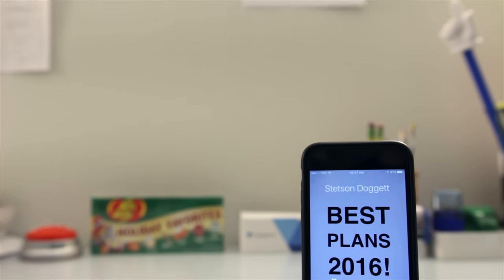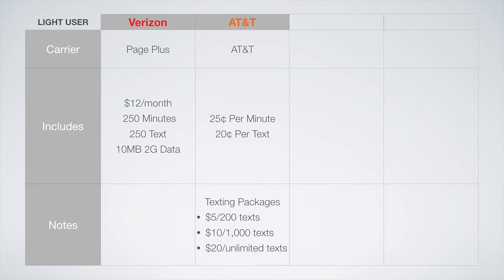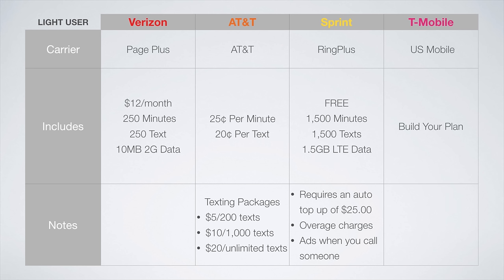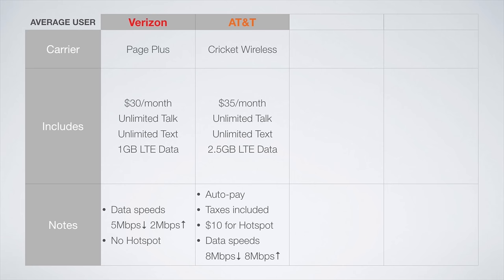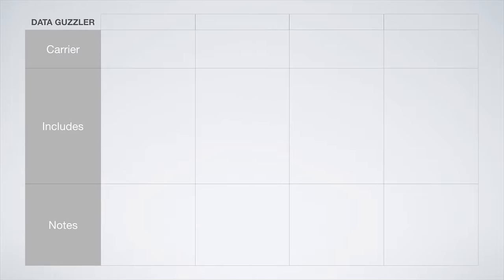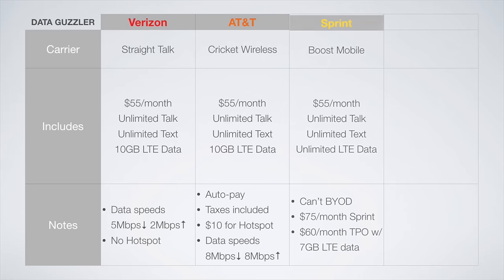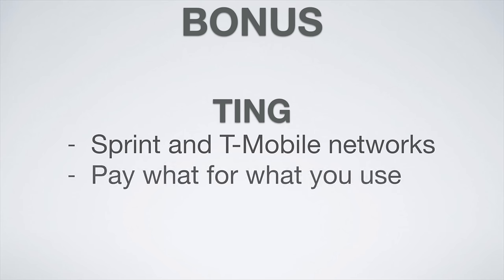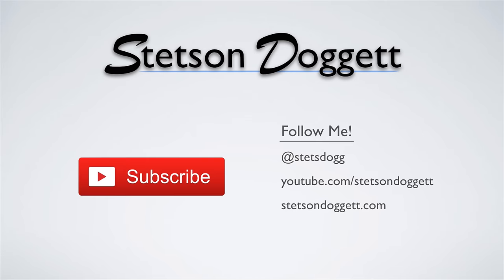Best Cell Phone Plans! | May 2016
The best cell phone plans of May, 2016. See the new best plans of 2019
⬇︎SHOW MORE⬇︎

RingPlus - SHUT DOWN, consider Tello instead!

RingPlus and TPO have shut down. Consider Mint Mobile & Tello instead!